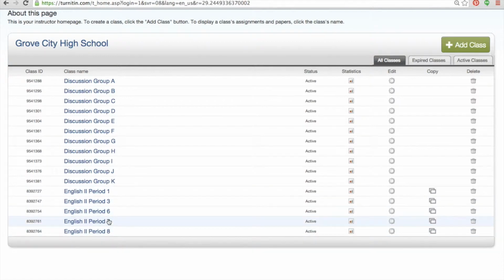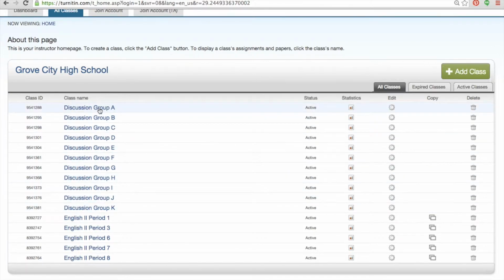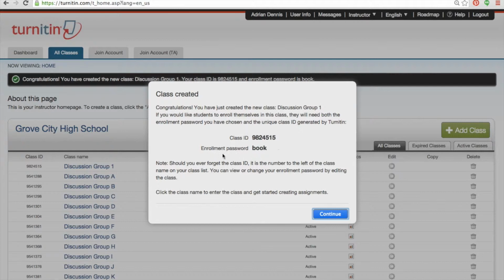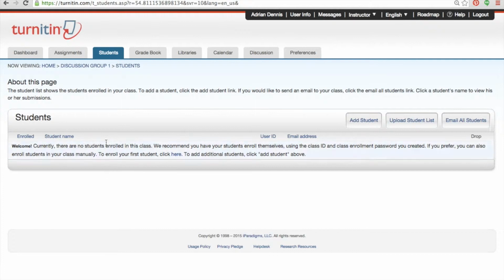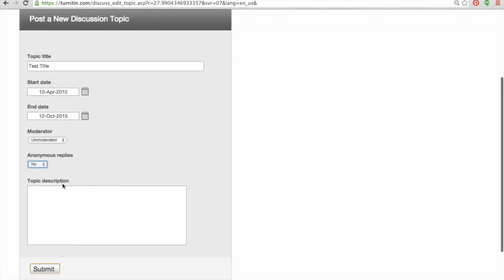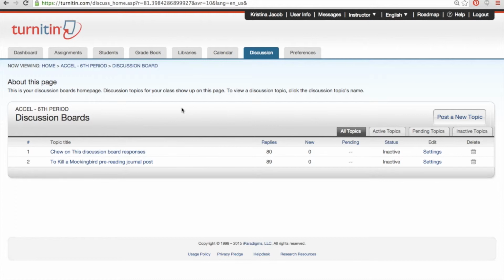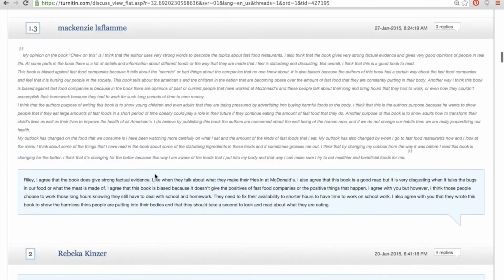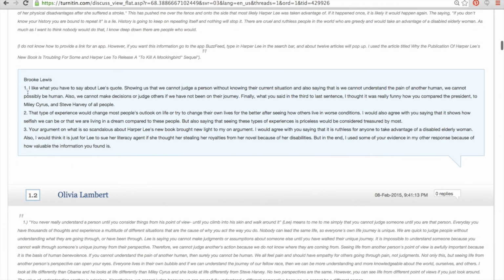Discussion Boards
Marygrove College Assignment